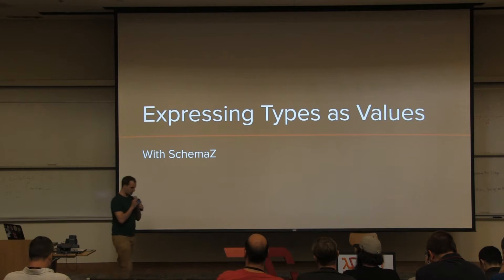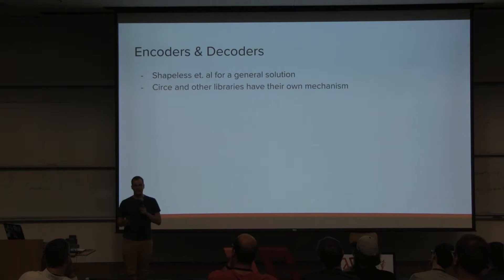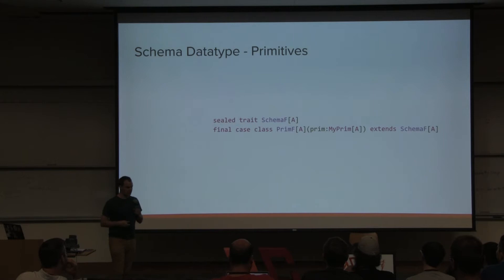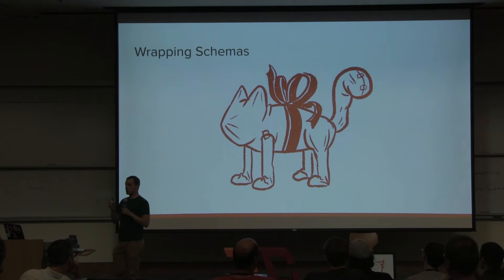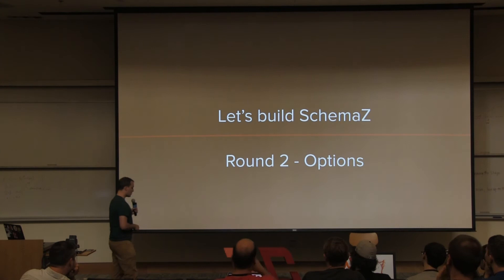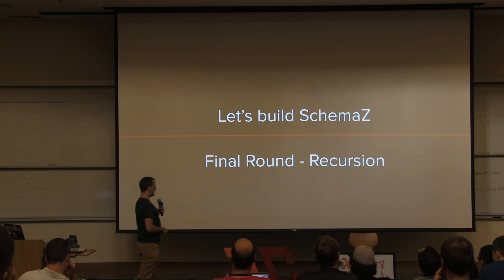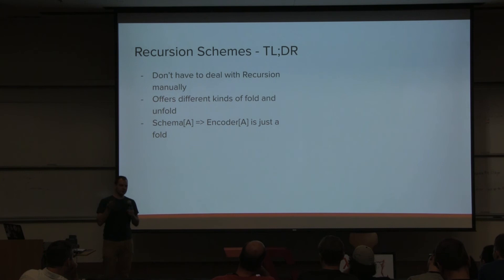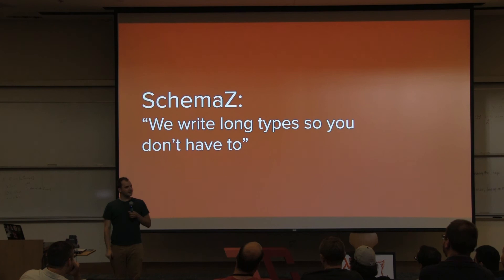Dominic Egger- Expressing Types as Values with Scalaz-Schema- λC 2019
In this talk we’ll look at the inner workings of Scalaz-Schema. We'll begin by outlining what Scalaz-Schema actually is, an alternative and extension to current mainstream state-of-the-art derivation techniques with which we can derive useful implementations, such as serializers, from a declarative definition of the data.

When deriving an implementation from the description of a datatype, the current method in Scala is to employ compiler driven derivation, through the implicit mechanism of the language and libraries such as Shapeless, Magnolia and Scalaz-Deriving. Scalaz-Schema aims to offer an alternative approach to this by offering a Schema datatype, that is able to describe arbitrary ADTs, though with some restrictions as of right now. Both approaches can derive similar implementations such as serializers and deserializers, generators for property based testing, various type classes as well as tooling for diffing or querying data.

We’ll look at an imaginary business API and how exactly the user facing data is coupled with the internal data representation with Scalaz-Schema. From there we’ll look into the mechanism of derivation that Scalaz-Schema offers, by deriving a JSON serializer. Now having a minimal version of the library, we’ll continuously improve it, addressing pain points that we’ll discover during our initial draft. This will lead us eventually to the current version of Scalaz-Schema. During this process we’ll look at interesting and powerful techniques that we employed while developing this library.